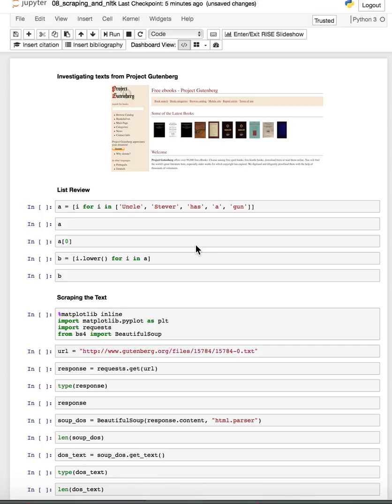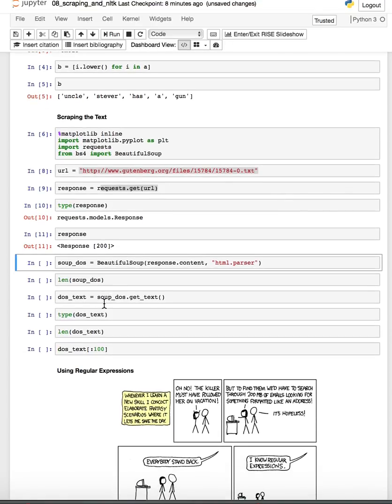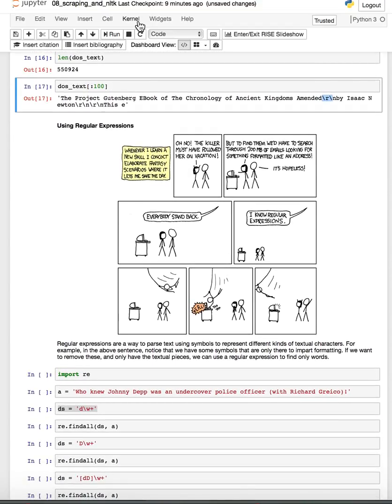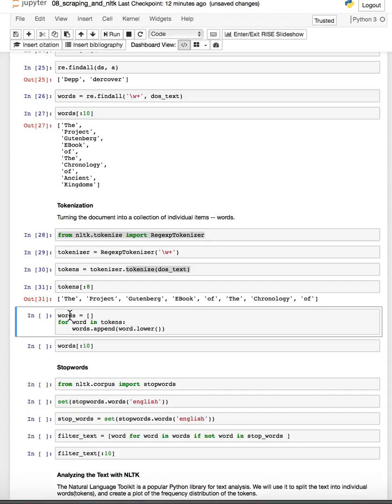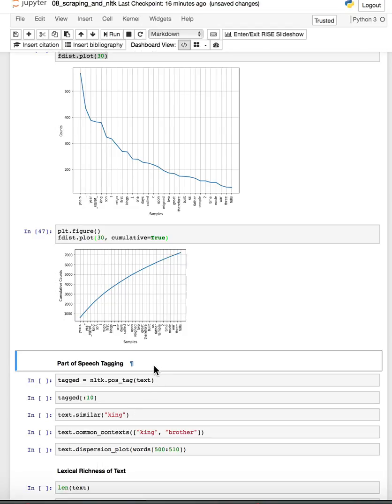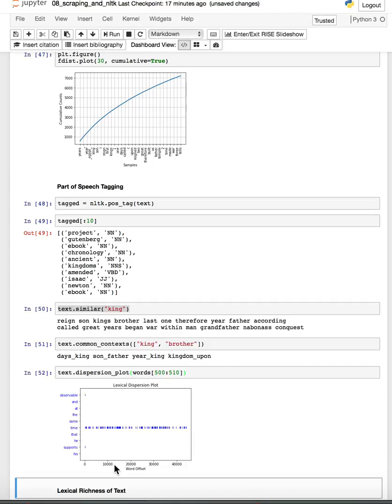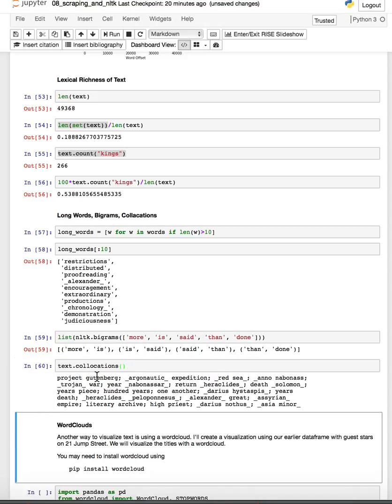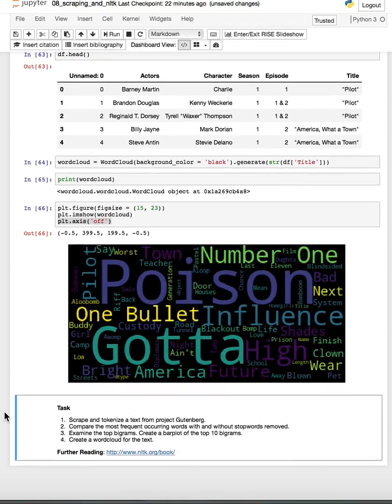Webscraping Text with Python and Intro to Natural Language Processing with NLTK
In this video we use BeautifulSoup and Requests to access text data from Project Gutenberg.  Once accessed, we will use some regular expressions to manipulate the text and tokenize the text.  From here, we use NLTK to visualize the frequency of words and create a wordcloud using the wordcloud library.